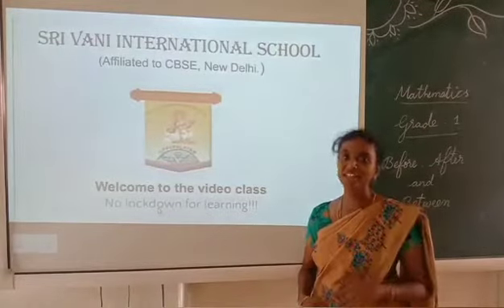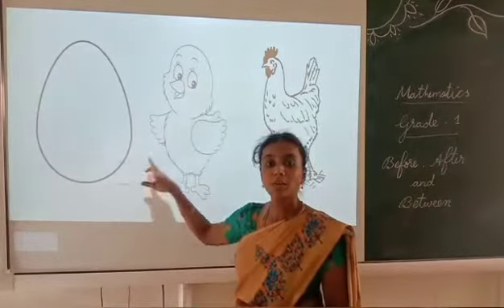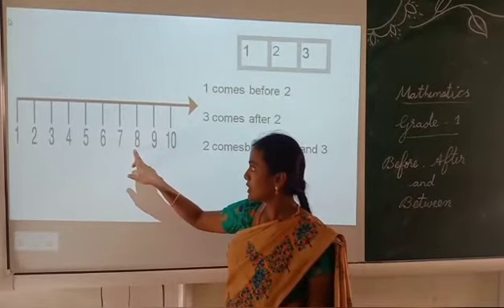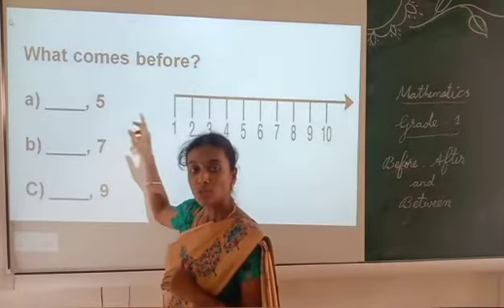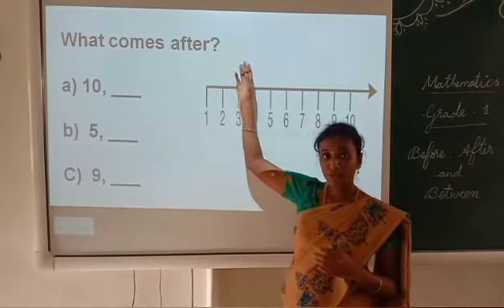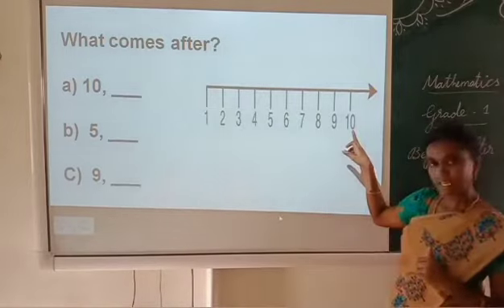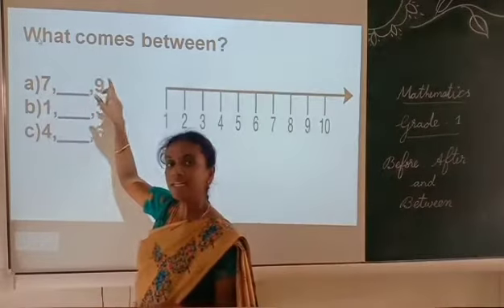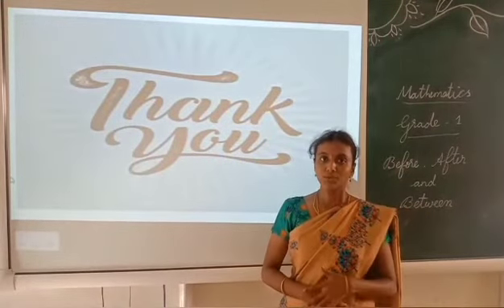Grade 1 Maths Chapter 2 Part 9